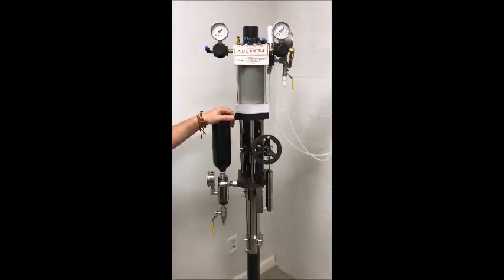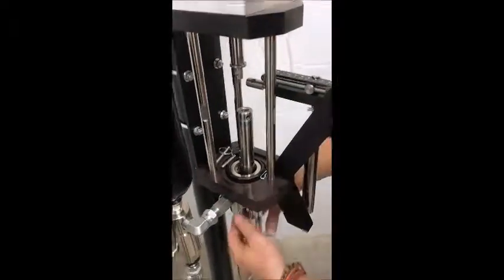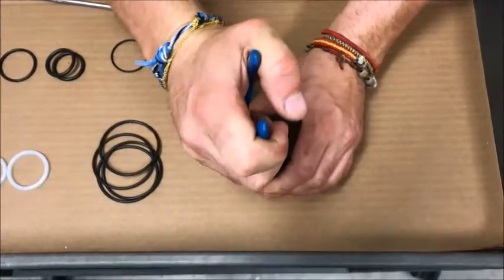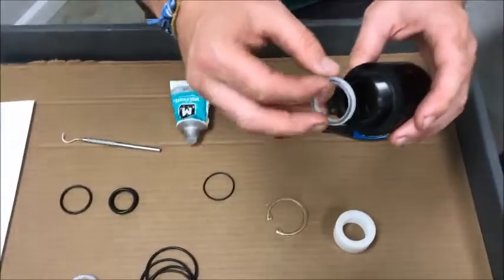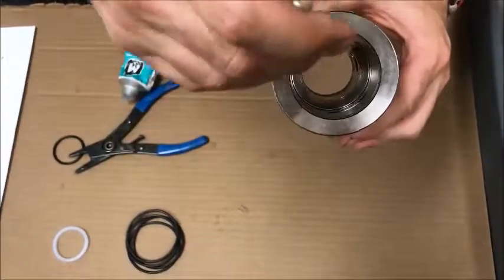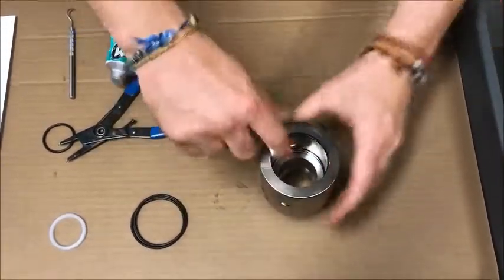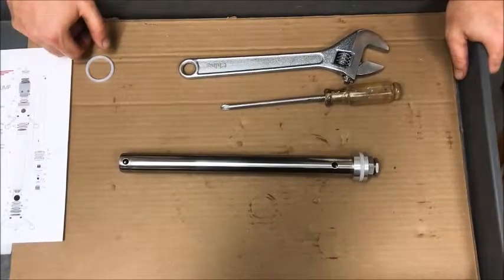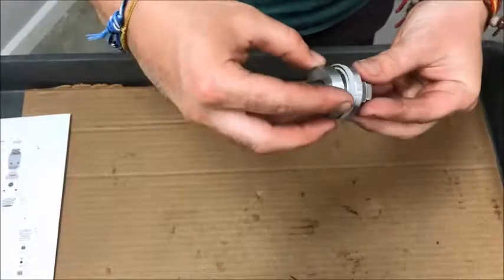Phoenix Equipment Company-Major Rebuild Resin Pump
Training Session: Major rebuild of the resin pump for our Apollo, Atlas or Hercules system.